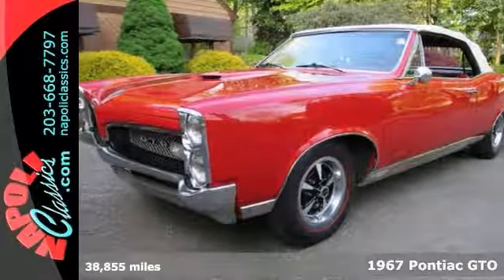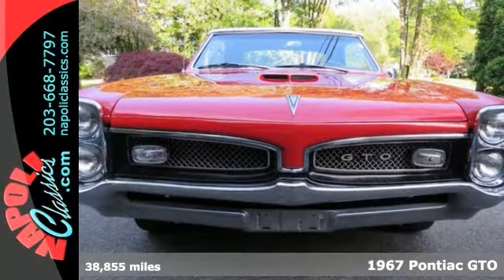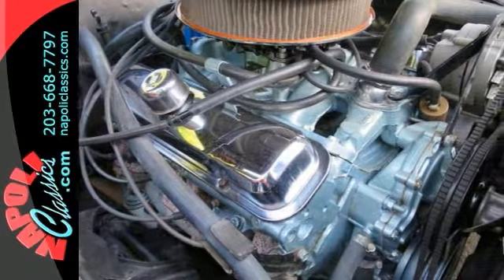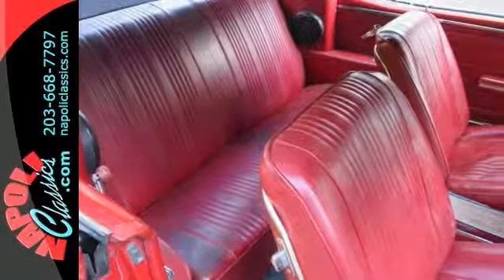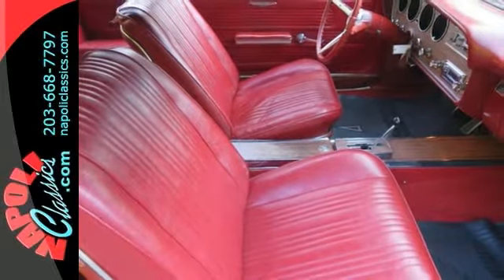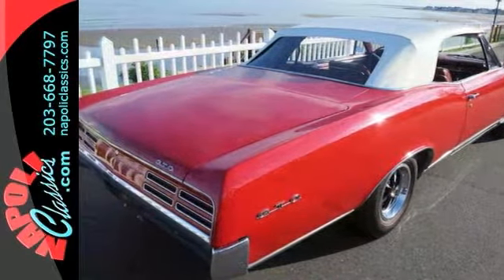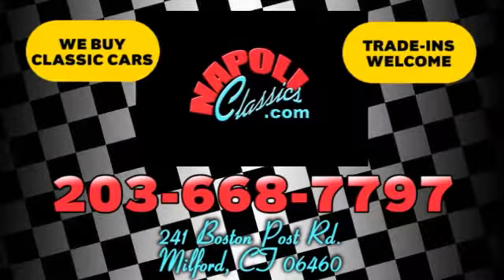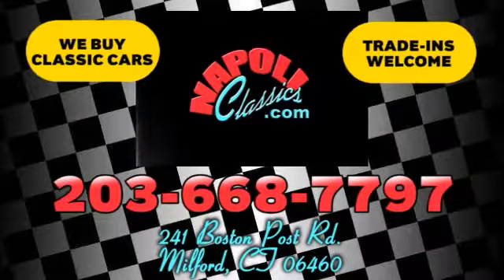1967 Pontiac GTO Milford CT Stratford, CT P123068 - SOLD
Year: 1967
Make: Pontiac
Model: GTO
Engine: 400 CU/325 H.P V8
Transmission: Automatic
Color: Red
Interior: Red
Mileage: 38855
Stock #: P123068
VIN: 242677P123068
1967 PONTIAC GTO RED CONVERTIBLE 400CU.IN/-HURST AUTO PH.S. DOCUMENTATION YEAR: 1967 MAKE: CHEVROLET MODEL: GTO BODY: CONVERTIBLE COLOR: REGIMENTAL RED TRIM: RED BUCKET ENGINE: 400 CU/325 H.P V8(NOM) TRANS: TURBO AUTOMATIC REAR: 10 BOLT 3:36 TO 1 MILES; 38,855 EXEMPT SER#;242677P123068 OPTIONS 342 - RADIO(REPLACED WITH AM-FM STEREO 431 - CUSTOM SEAT BELTS 458 - WHEEL COVERS(REPLACED RALLY II WHEEELS) 472 - FRONT CONSOLE 501 - POWER STEERING 502 - POWER BRAKES 781 - TURBO AUTOMATIC REDLINE BIAS PLY TIRES SERIAL# BREAKDOWN242677P123068 2 - PONTIAC 42 - GTO 67 - CONVERTIBLE 7 - 1967 P - PONTIAC PLANT 123068 - SEQUENCE # COWL TAG 10B - BUILT 2ND WEEK OF OCTOBER 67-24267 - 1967 GTO CONVERTIBLE PON 480 - PLANT (THE 480 CAR C BUILT) 225-B - RED BUCKET SEATS R-1 - RED COLOR/WHITE TOP 2ZG - AUTOMATIC CONSOLE 5Y - CUSTOM SEAT BELTS ENGINE XN - 1967 400/325 H.P.V8 WITH AUTO RESTORATION REPAINT(2009) REBUILT MOTOR (2009) NEW CAM SHAFT(2016) NEW HEADS LIFTERS ,VALUES(2016) NEW CONVERTIBLE TOP(2014) NEW RAG JOINT(2016) NEW FRONT WHEEL CYLINDERS(2016) NEW BRAKES HOSES(2016) REBUILT CARB(2016) DOCUMENTATION P.H.S. DOCUMENTION COPY P.H.S BUILD SHEET COMMENTS THIS 1967 REAL GTO CONVERTIBLE IN ITS ORIGINAL COLOR AND TRIM HAS P.H.S PROVING ITS A REAL GTO. 9517 CONVERTIBLE WERE MADE IN 1967. IT COMES A 400 CU.IN V8 WITH THE HIS AND HERS HURST AUTOMATIC SHIFTER. CAR IS A NICE DRIVER AND IS PRICED LOW END OF HAGERTY VALUES. . AND THIS WAS THE 480 TH GTO PRODUCED AT THE PONTIAC PLANT IN MICHIGAN.IN 1967. WILL CONSIDER INTERESTING TRADES

Address:
241 Boston Post Rd